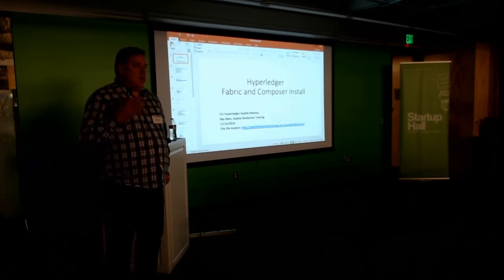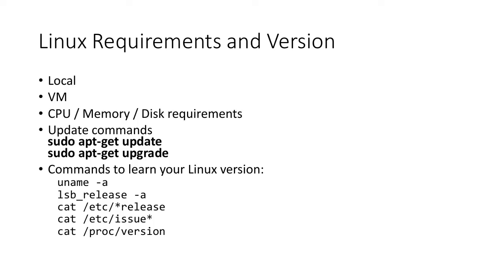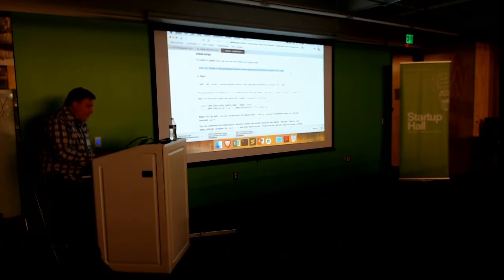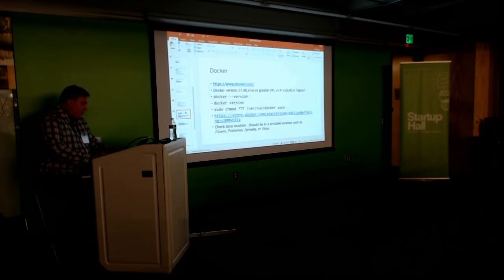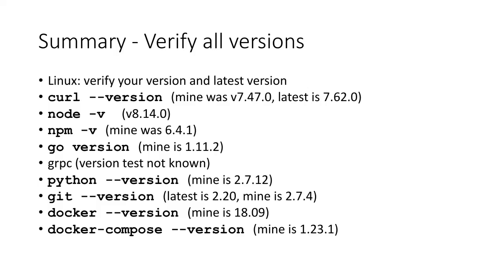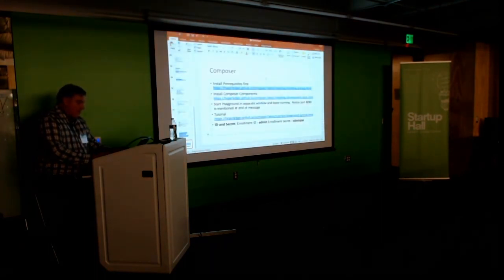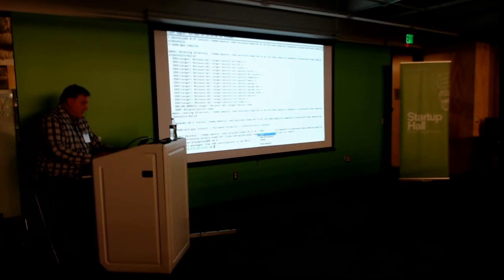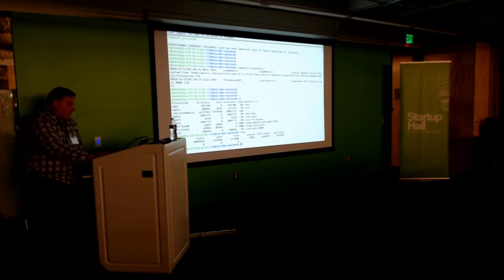Hyperledger Seattle Meetup - December 13, 2018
Video from the December 13 Hyperledger Seattle Meetup hosted by Rich Bloch, "Hands On Tutorial: Installing Hyperledger Fabric and Composer." HSM welcomes Ray Metz, Hyperledger and Blockchain Architect Certification Trainer, and Principal of Seattle Blockchain Training. In this video, Ray will walk us through the process of installing Hyperledger Fabric and Composer.